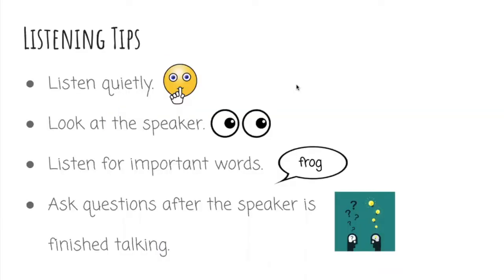The Writing Process: Prewriting (Speaking and Listening)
Kindergarten Writing
Prewriting: Speaking and Listening
By: Kalista Huddleston & Natalie Teo